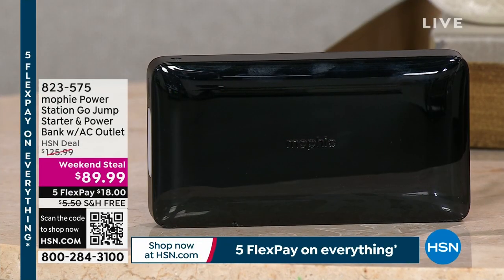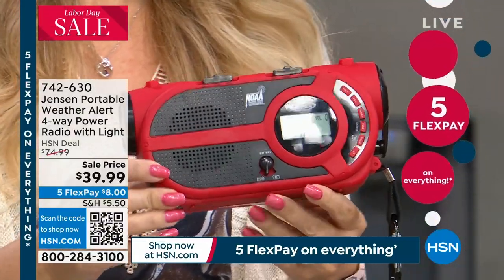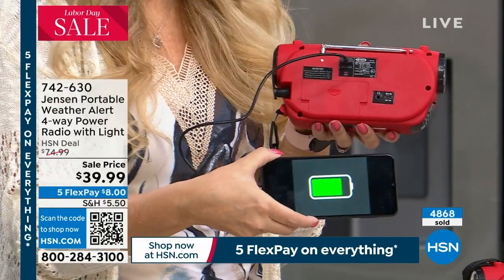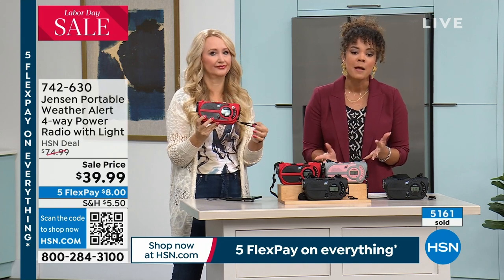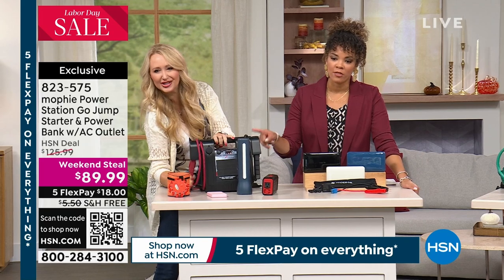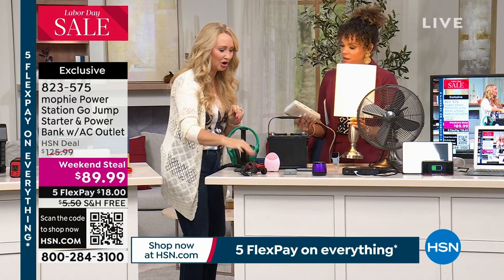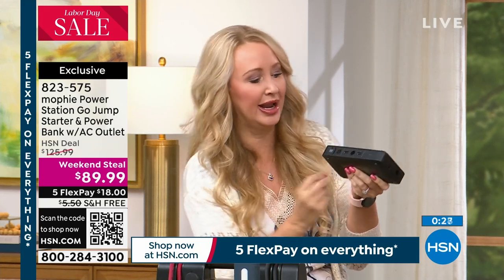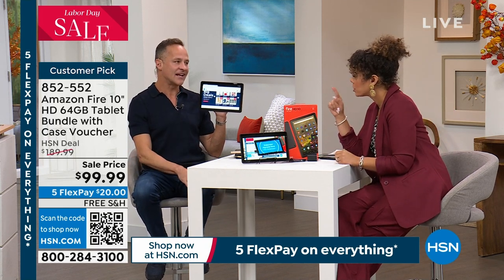HSN | Electronics Labor Day Sale - Amazon 09.01.2023 - 11 AM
Gear-up for fall smarter with great deals from Amazon.